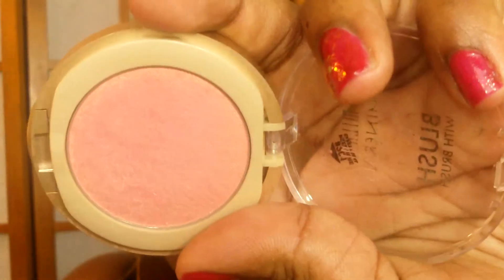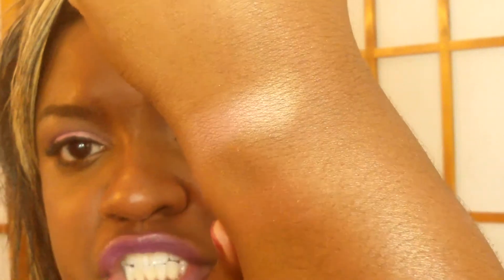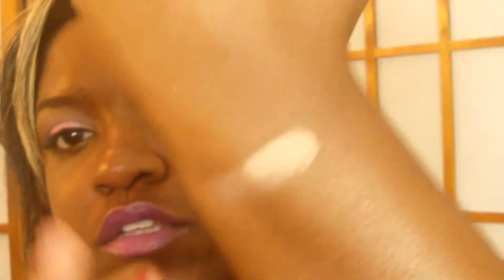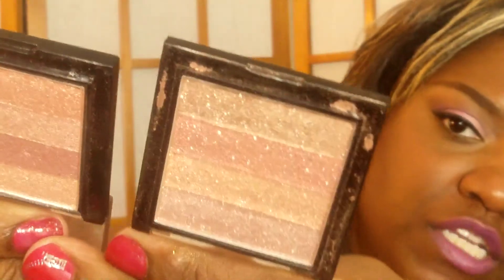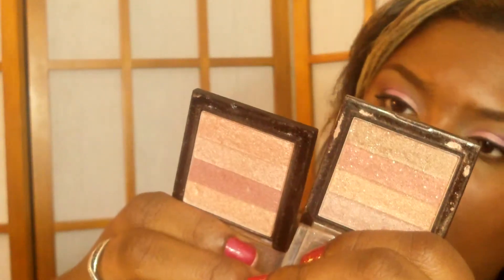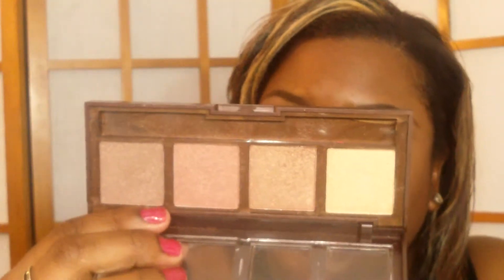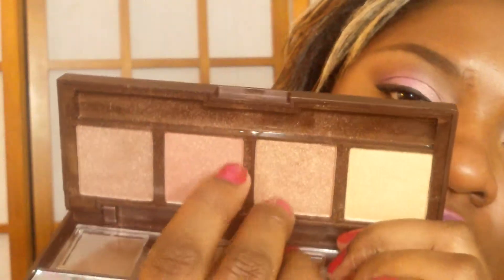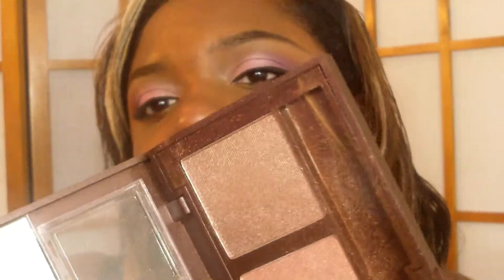Best drugstore highlighters-WOC-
Here are the highlighters I have found that work best for Women of Color. These are the right shade range to complement most brown skintones.